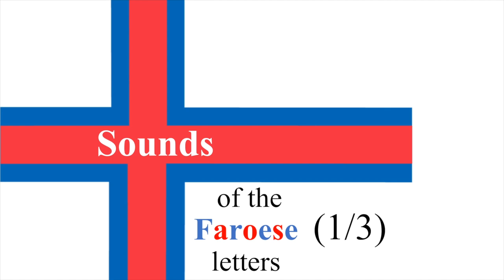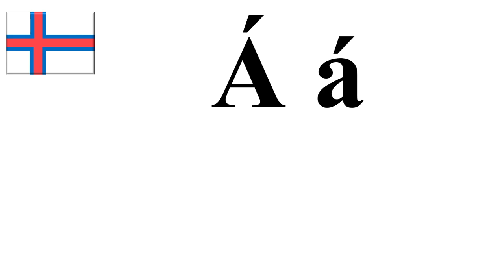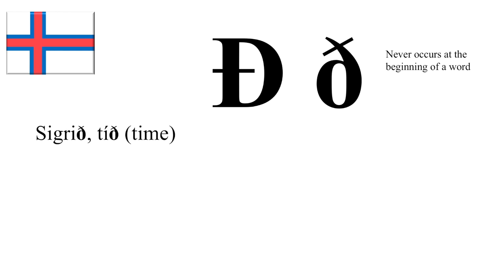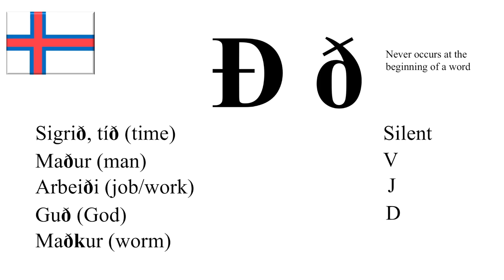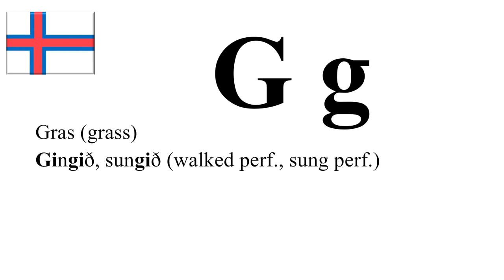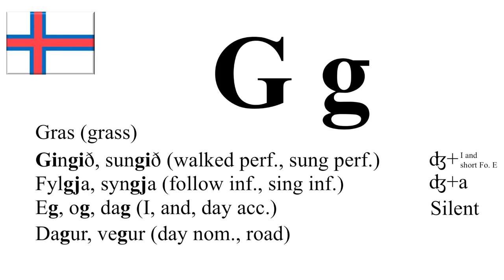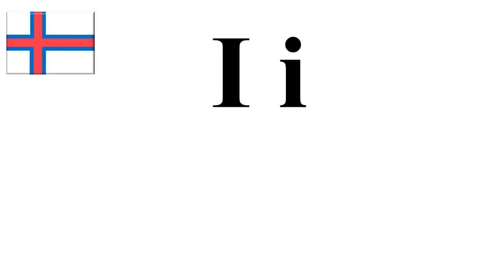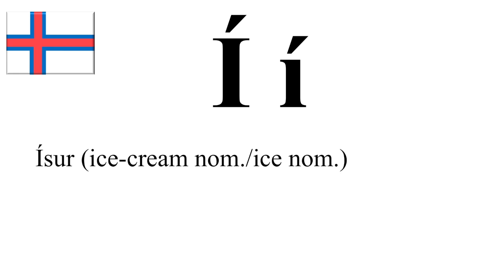Sounds of the Faroese Letters (1/3)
Hey! Today we're starting the first part of the new series "Sounds of the Faroese Letters." I hope this will be helpful for you English-speakers who want to learn Faroese. Enjoy!

Additional information:
- "Steðgur" (break/interruption/stop) is another example of the "maðkur" example. "Steðgur" is pronounced as if it should have two G's, so the Ð serves as a G there.
- "H" can be silent in words like "hjarta" and "hjørtur" (heart, deer)
- "G" serves as a ʤ sound in words like GEnta (girl) and GEva (give inf.)
- In 1st grade of school, I learned that the "real" pronunciation of the letter A was the same sound as the letter Æ (which will be covered in part 3). As the video "The Faroese Alphabet" explained from 5:00-5:45, the letter "A" is actually called "fyrra /ea/" = the first /ea/, whereas "Æ" is "seinna /ea/" = the second /ea/. But the way I pronounced the sound of "A" in this video is the way that most Faroese people pronounce it on its own. There are lots of words in addition to "ja" where the sound of "a" is /ea/.

Um tú ert føroyskur og hevur nøkur dømi og orð at leggja afturat, so skrivið tey í eina viðmerking her so at eg kann samla fleiri dømi og seta tey inn í hetta feltið. Soleiðis kunnu vit øll vera við til at frálæra føroyskt til heimin!